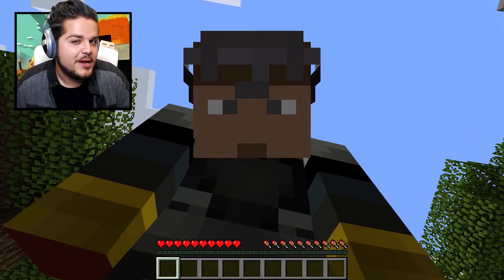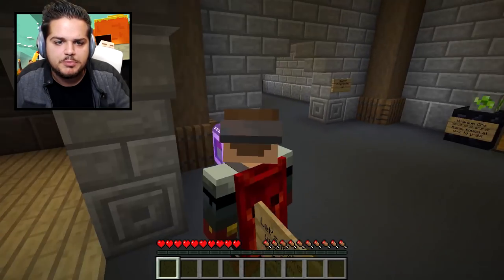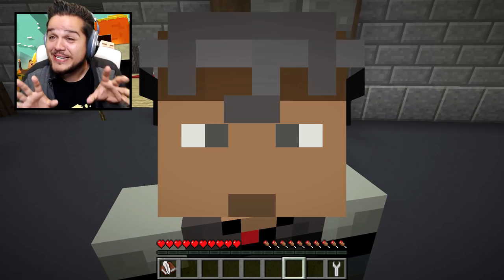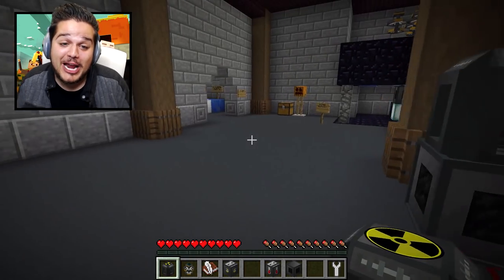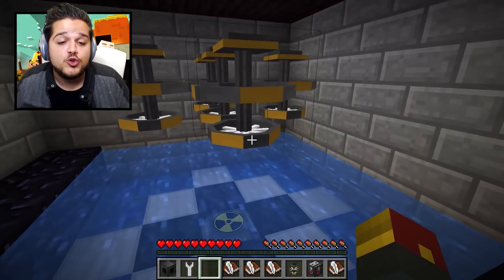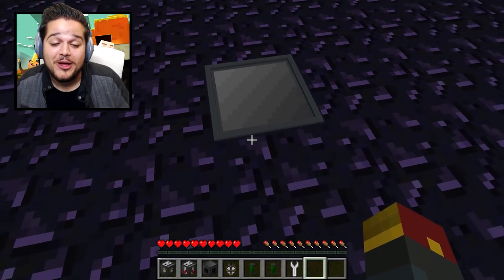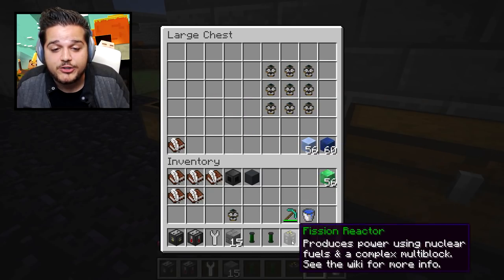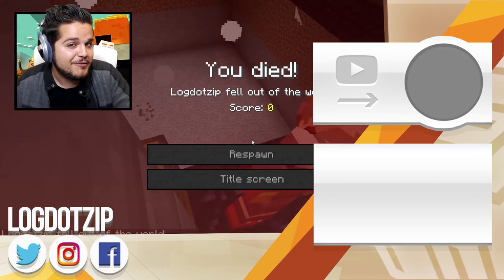CREATING A MINECRAFT NUKE!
In this video, I will showcase how to create nuclear energy in minecraft! There is a lot of science in this video but it also has its fair share of explosions. I destroy the minecraft lab I work in! But this nuclear energy is part of another couple videos that I did with the mechanization data pack that I thought should be updates added to minecraft 1.13. So to continue with that, I show you how to create nuclear energy. Use this energy for good or more destruction..that is up to you. Because you can download the data pack and use it in your world now!